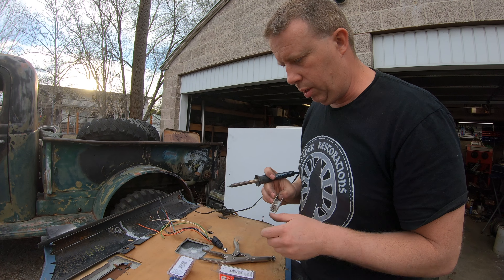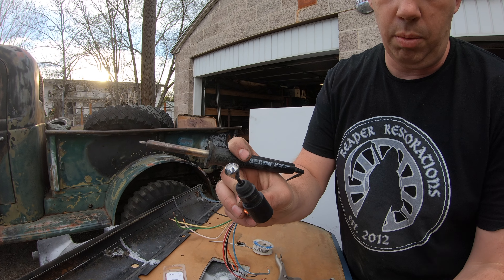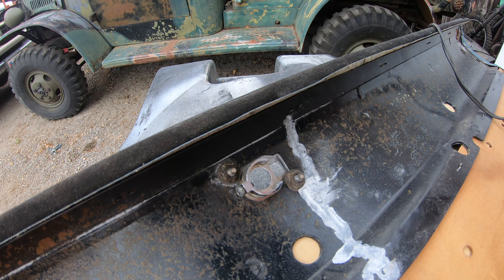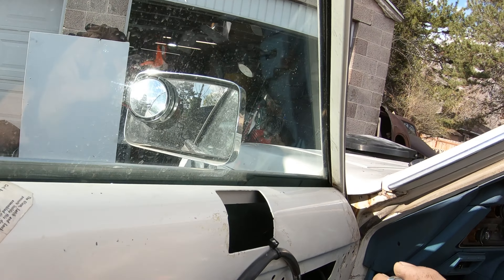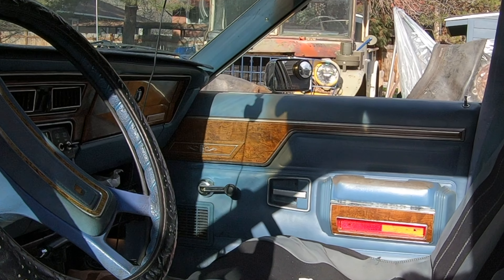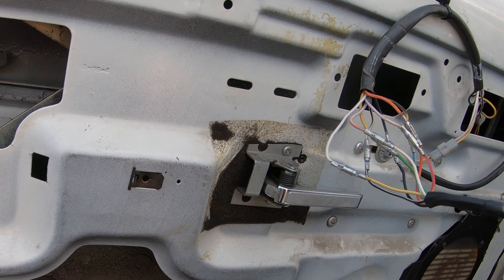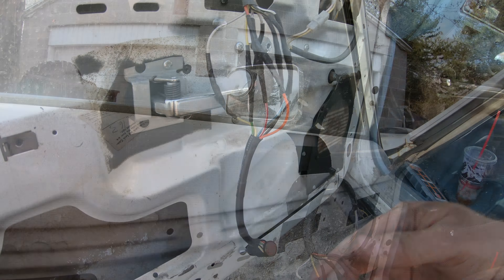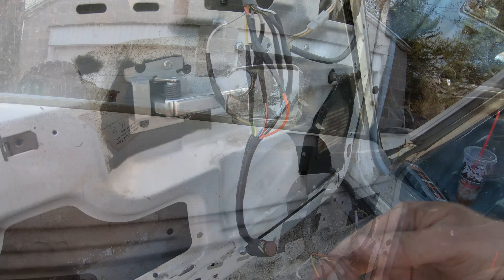AMC EAGLE POWER MIRROR INSTALL (CONTINUED) AND SWITCH REPAIR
finally getting my power mirrors working with a switch modification!